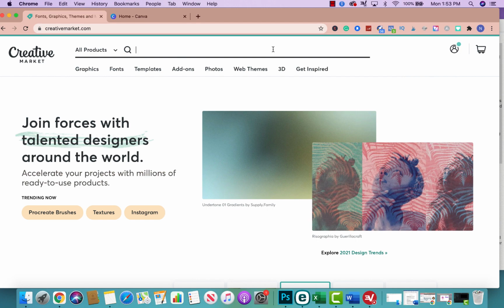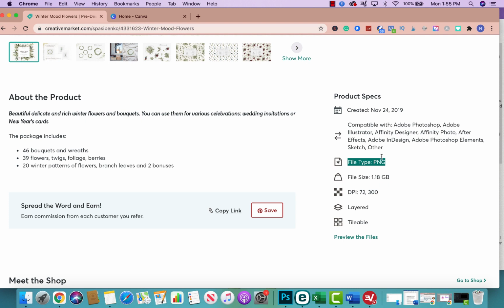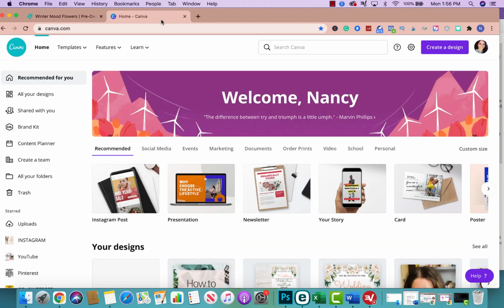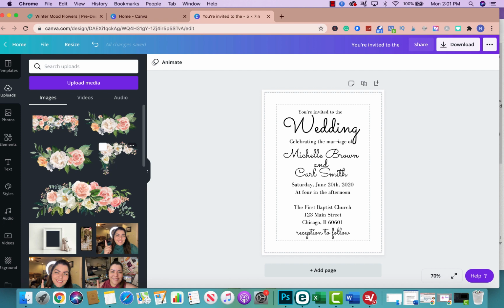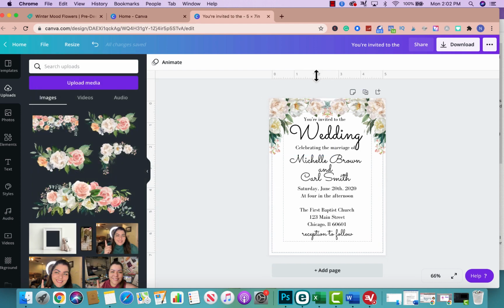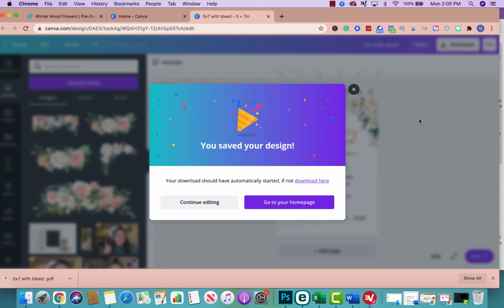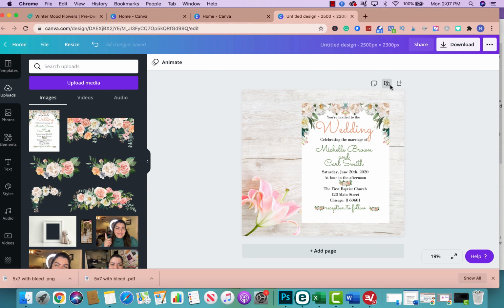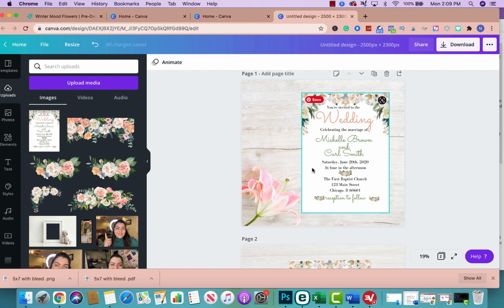Digital Products | Wedding Invitation Tutorial | Digital Products to Sell Online | Nancy Badillo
🔔YouTube Channels 🔔